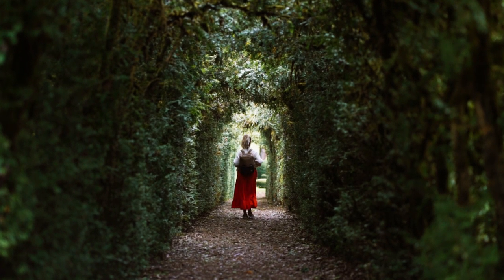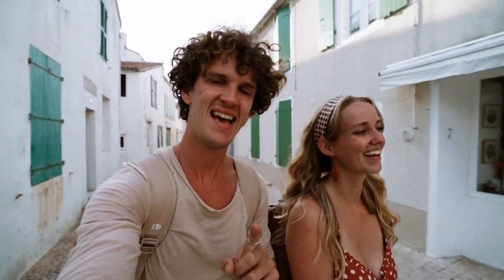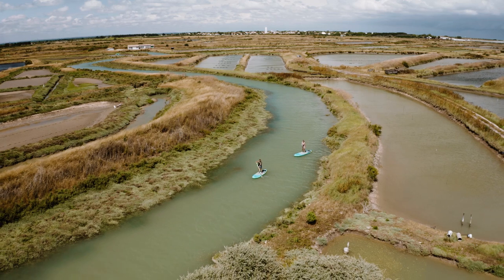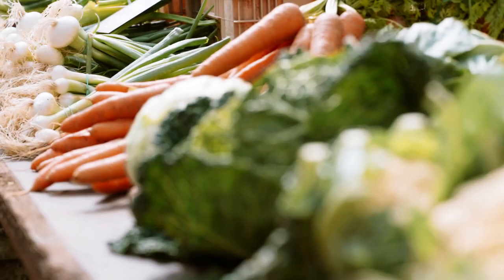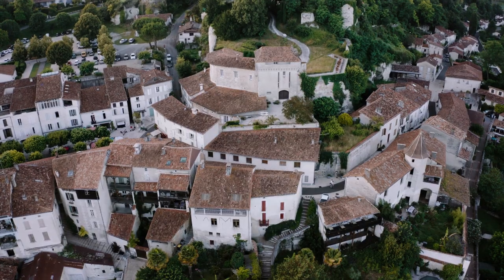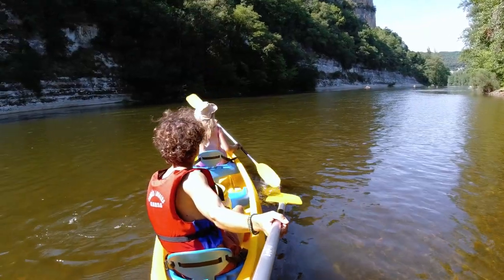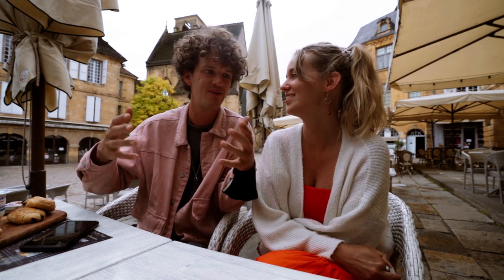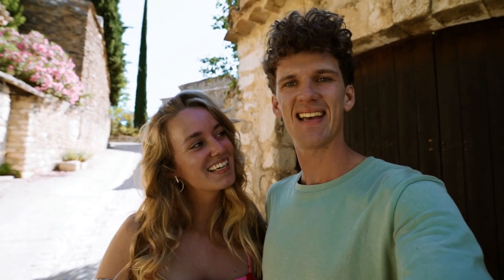France: The Ultimate Road Trip (Dordogne & Atlantic Coast)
Hey everyone! In this video, we take you to France - the South West region named Nouvelle-Aquitaine to be specific. Get ready to see some absolute gems! And for all the travel details, as always,

♥ Hannah & Nick

M U S I C  O F  V I D E O ꜜ

C O N T A C T ꜜ

E Q U I P M E N T ꜜ

C H A P T E R S ꜜ
00:00 Intro
00:33 Ile de Re
02:51 Ile de Re Winery
05:35 Ile d'Aix
06:36 Aubeterre-sur-Dronne
07:35 Campsite
08:31 Kayaking, Dordogne
09:24 Sarlat, Dordogne
10:57 Eco quad